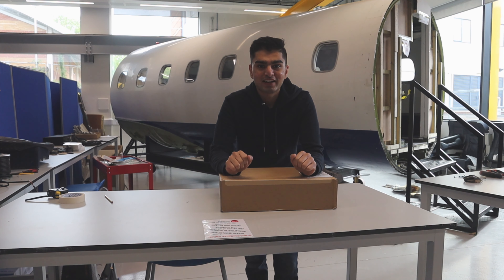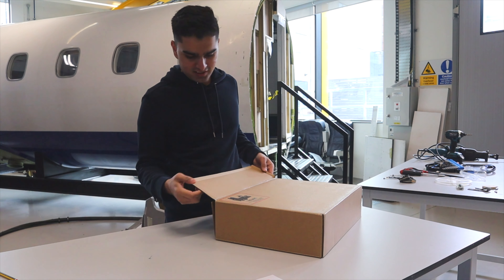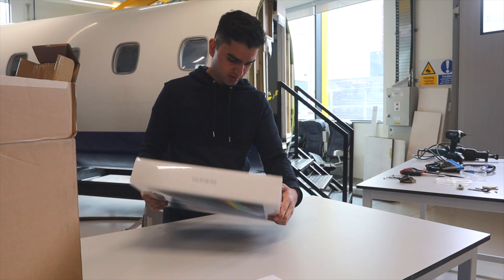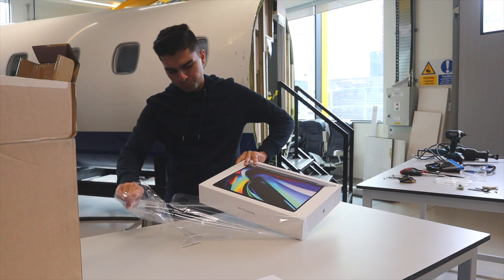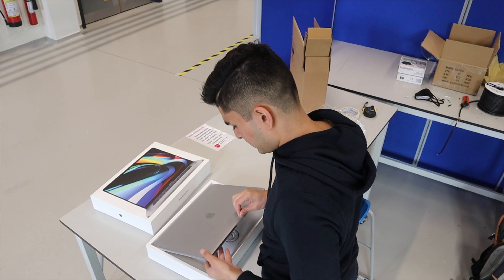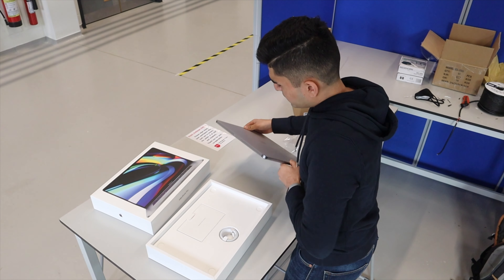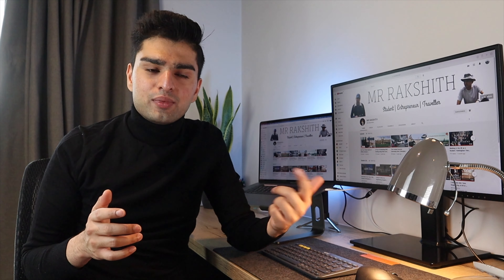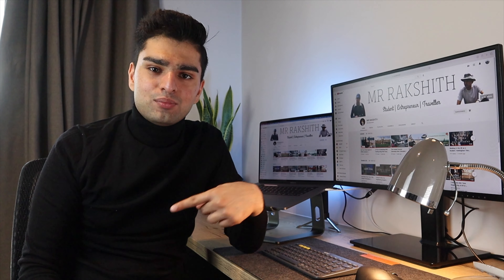16 inch MacBook Pro Unboxing + Setup in 2021 (intel i9, 5500M, 32GB RAM)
This is a quick unboxing of my brand new intel MacBook Pro!